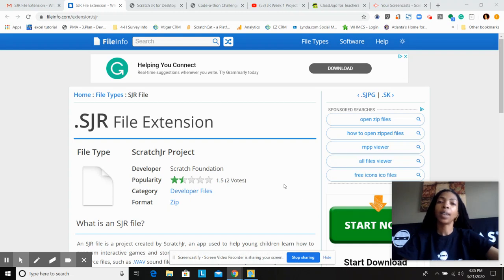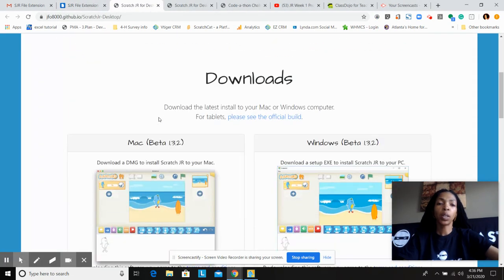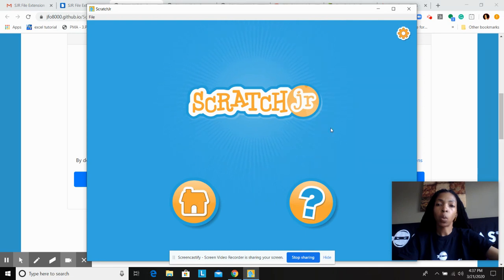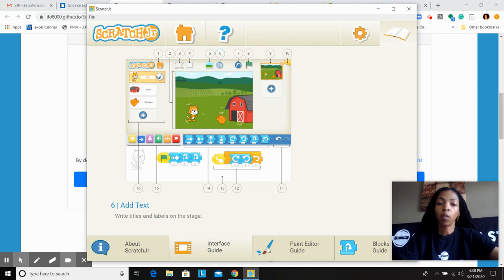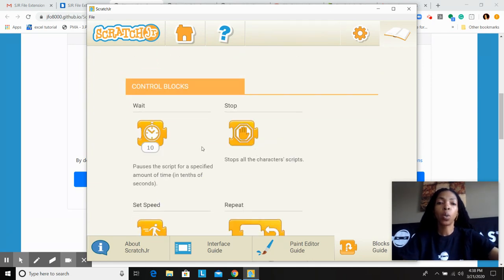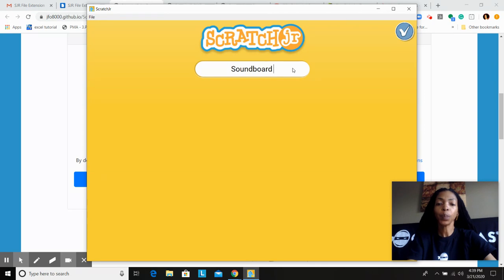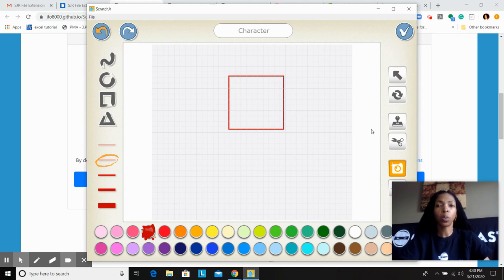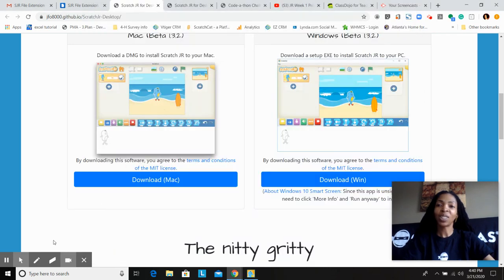Scratch Jr Download on Computers